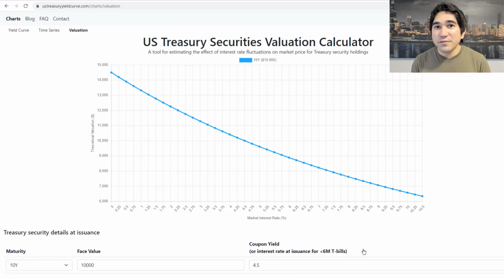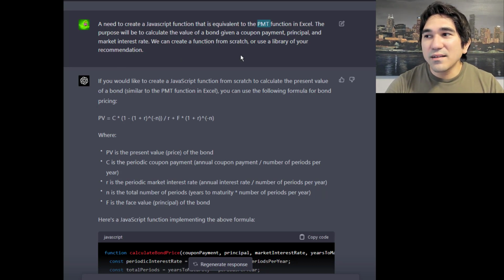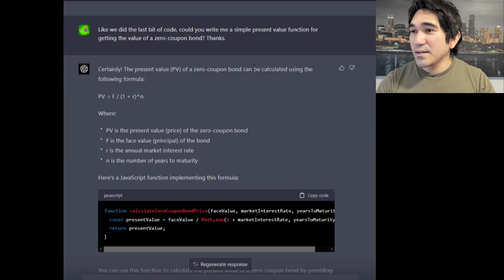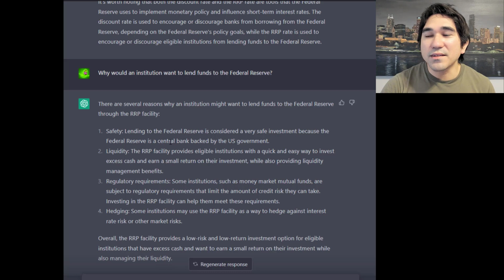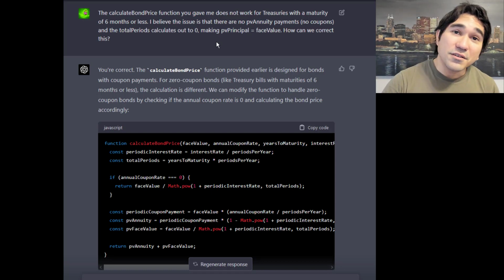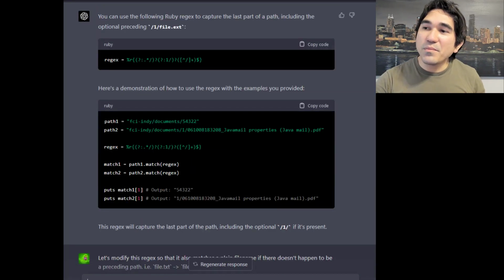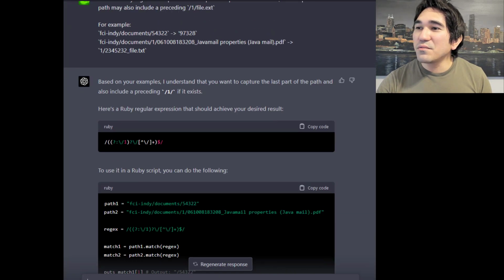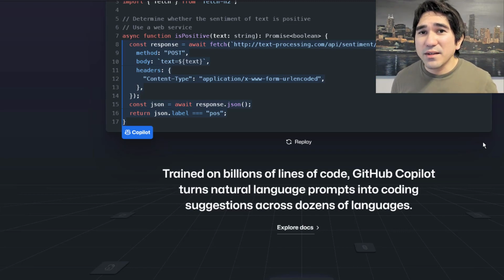How I use ChatGPT to write programming code! 🤖🏖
0:00 Business task - bond valuation calculator
1:45 ChatGPT writes code
5:23 ChatGPT for researching factual topics
10:00 Menial programming tasks made easy
12:35 When ChatGPT is confidently wrong...
14:42 How it handles user error
15:23 Github Copilot review

tubebackr - WTF?